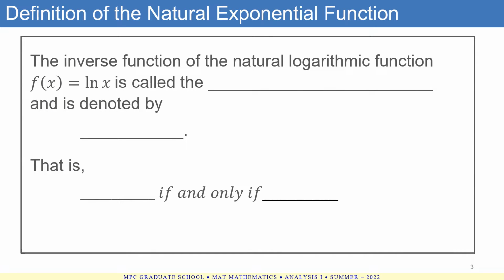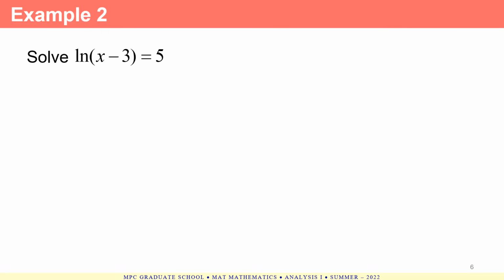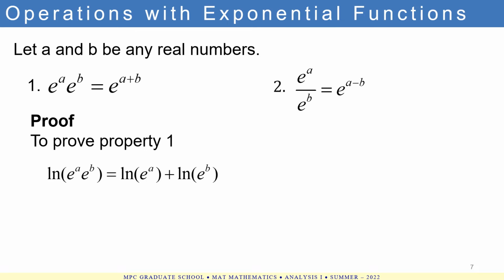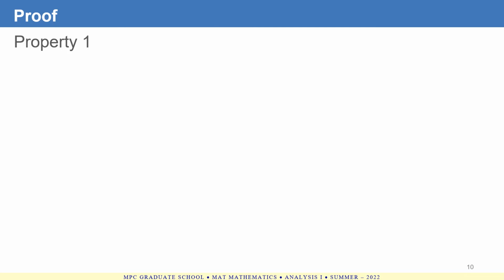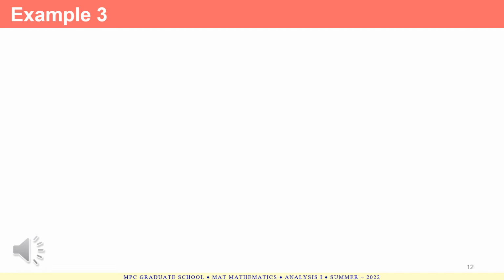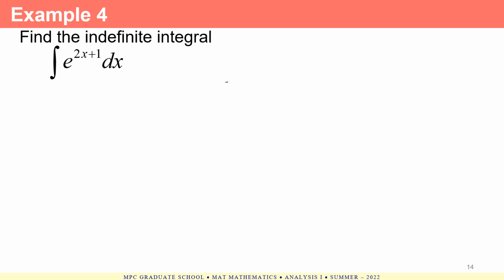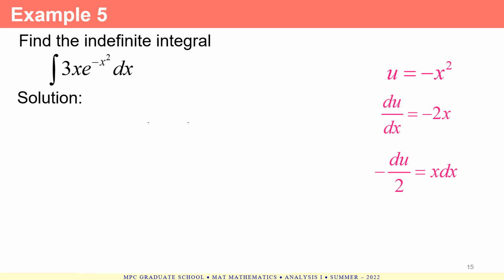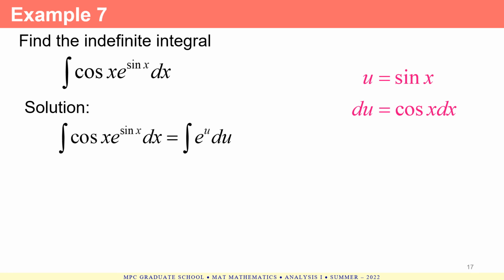MANALO EXPONENTIAL FUNCTION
This video discusses the EXPONENTIAL FUNCTIONS: DIFFERENTIATION AND INTEGRATION
with Ms. Jovielyn Kathley A. Manalo, a student taking Master of Arts in Teaching, Major in Mathematics, at Marikina Polytechnic College under the mentorship of Prof. Reynaldo C. Rivera, Jr., M.S.C.

This video is a requirement for the subject of Analysis 1, AY 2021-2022, Summer Class.

The presentation is based on the prepared and references shared by Prof. Reynaldo C. Rivera, Jr., M.S.C.